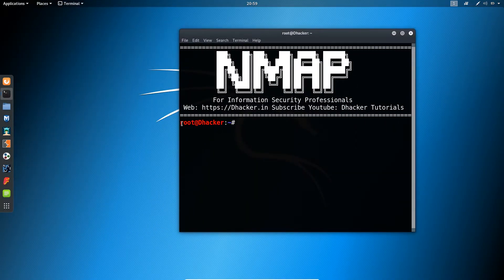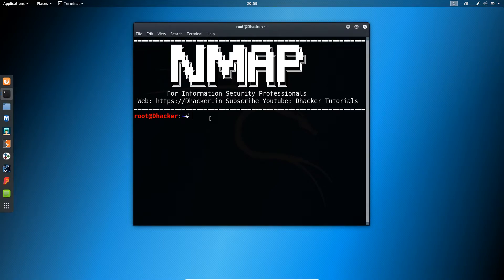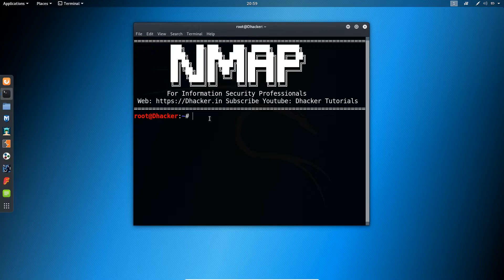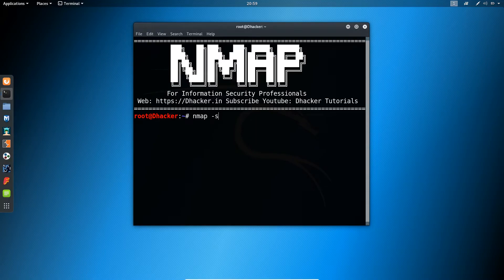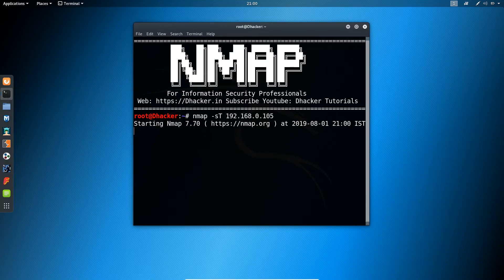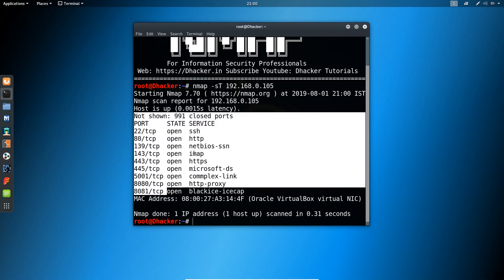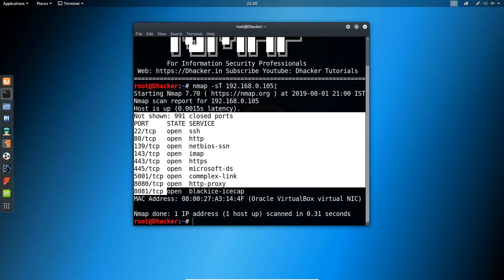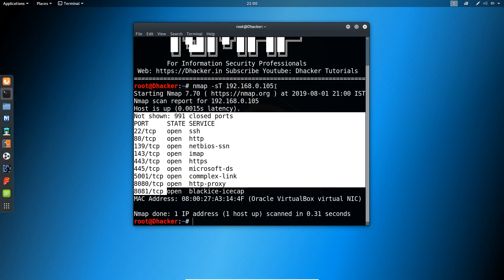Nmap Tutorial for Security Professionals | TCP Connect Scan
We are in to Nmap Advance Scanning section.
This nmaptutorial is about scanning with TCP Connect packets.

Dhacker Tutorial is a tech community channel where you can learn about Cyber Security, Ethical Hacking, Coding, Software Security, Web Security, Firewalls and much more.

All the videos uploaded are for educational and awareness purpose only.